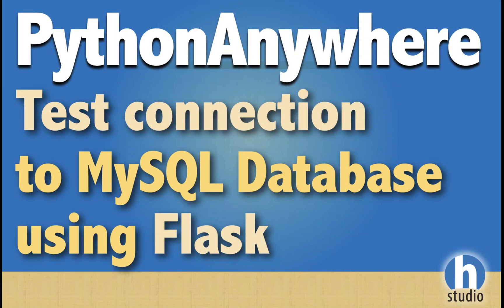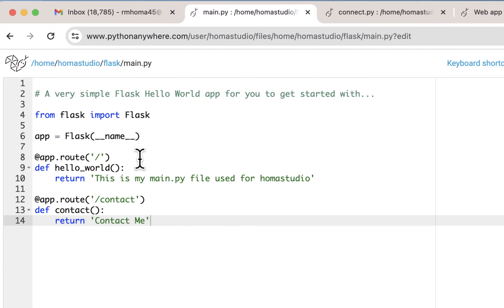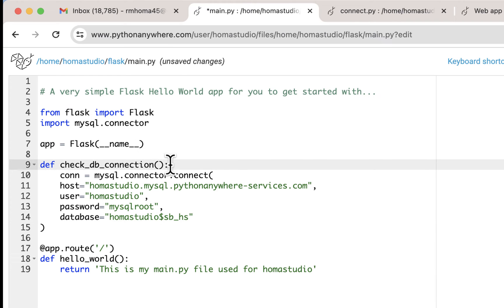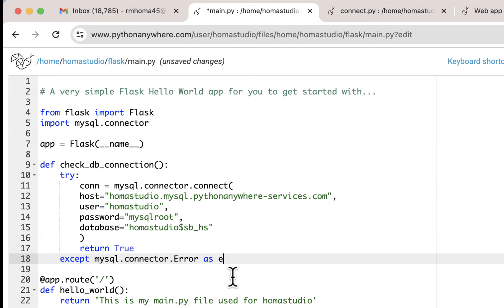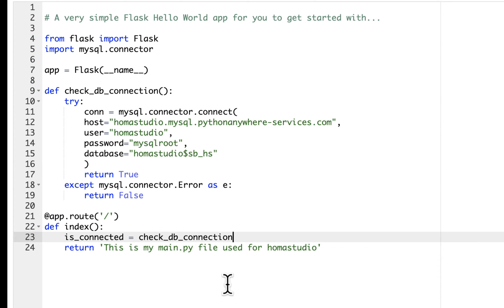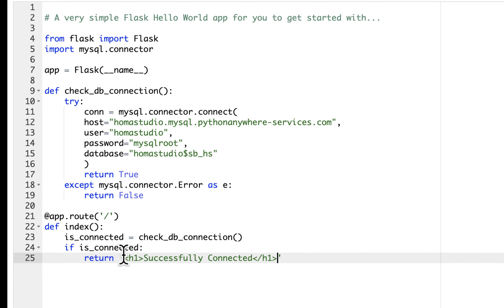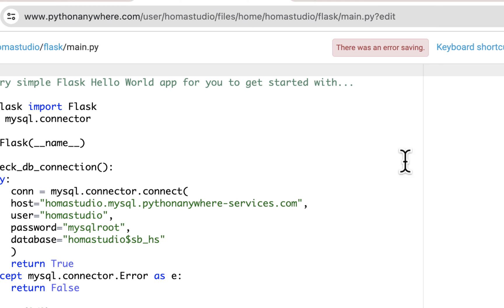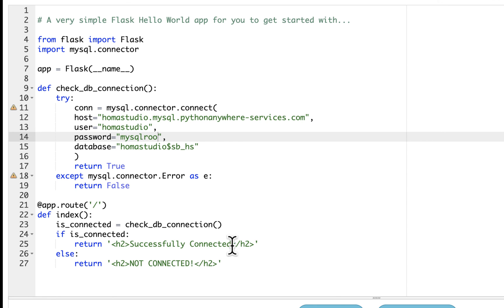8 - Test Connection to MySQL DB using Flask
In PythonAnywhere, using some basic try-except and if-else Python code within the Flask framework to test if the MySQL database connection is working before displaying the data.